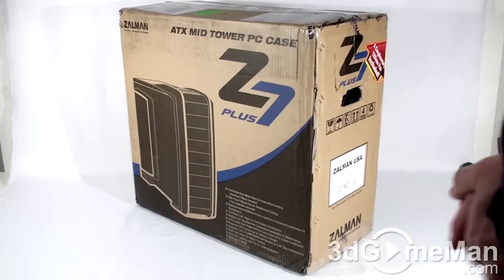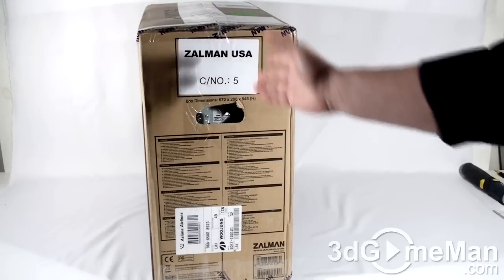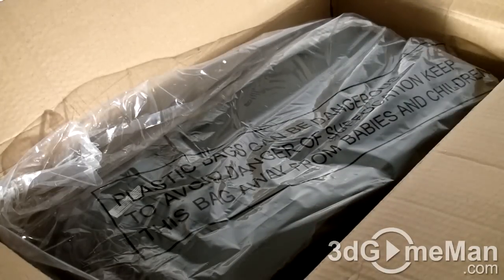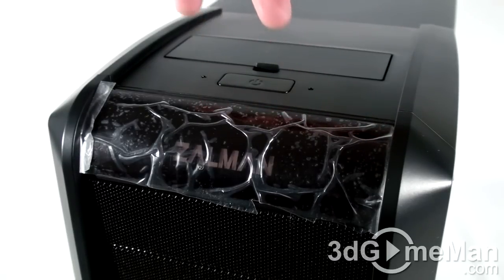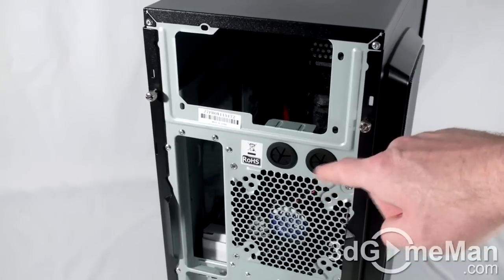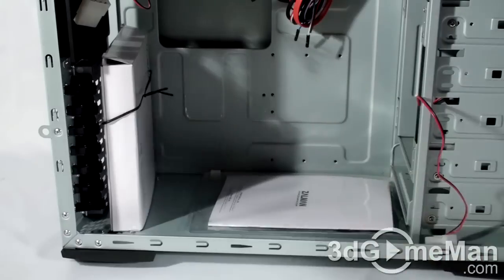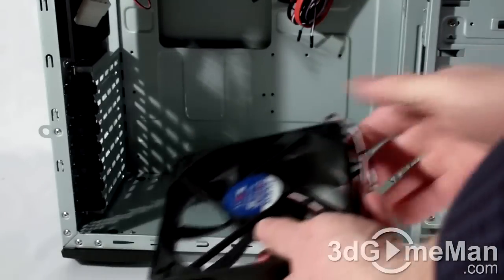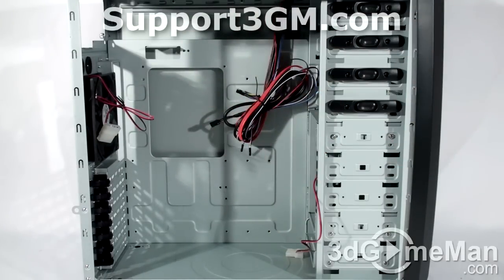#59 - Zalman Z7 Plus Case Unboxing Video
Hope you enjoy this unboxing video.